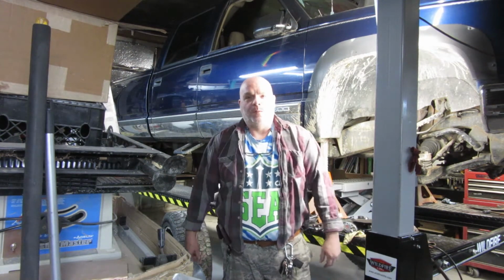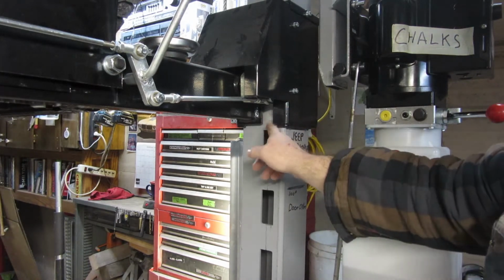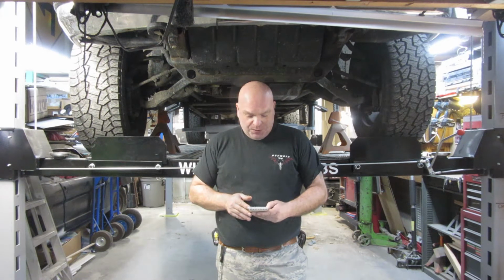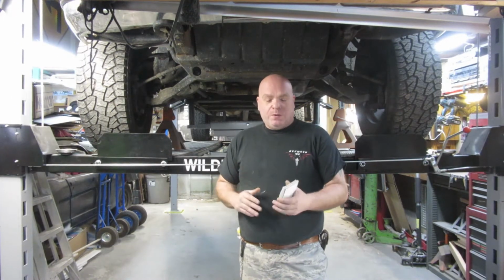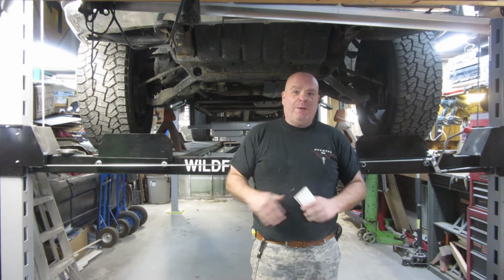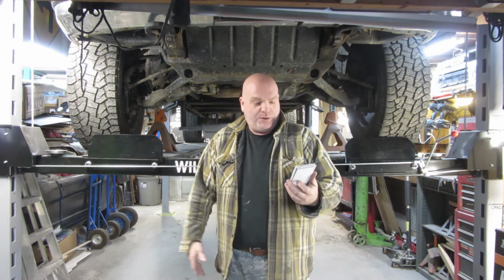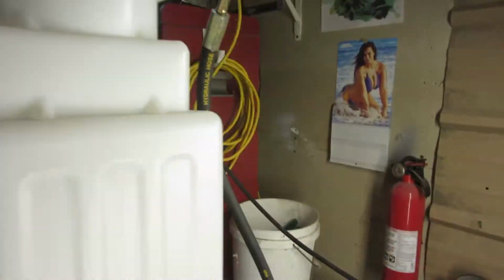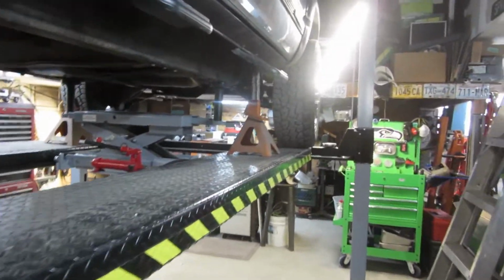MINIMUM SHOP SIZE FOR A 4 POST CAR LIFT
MY OPINION ON THE SIZE SHOP YOU NEED FOR A LIFT